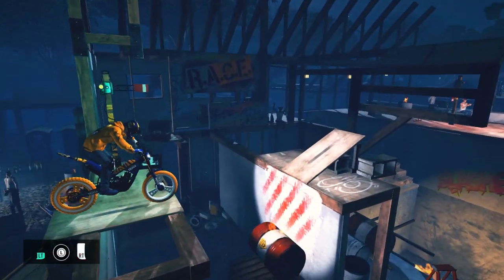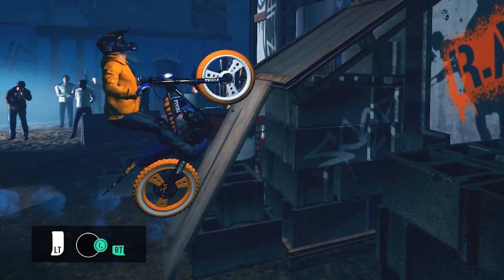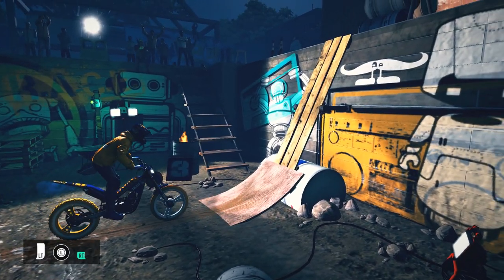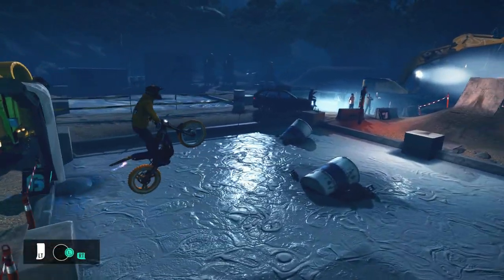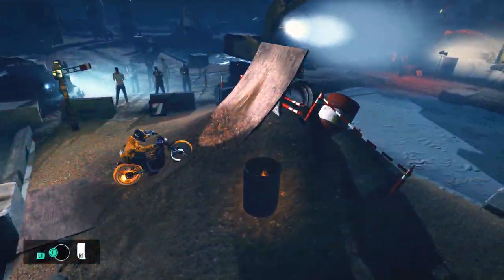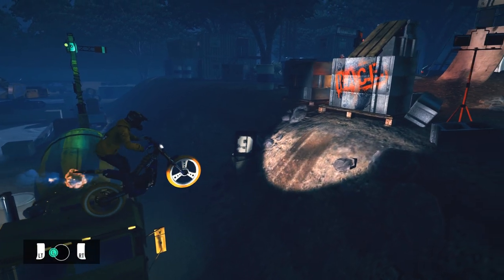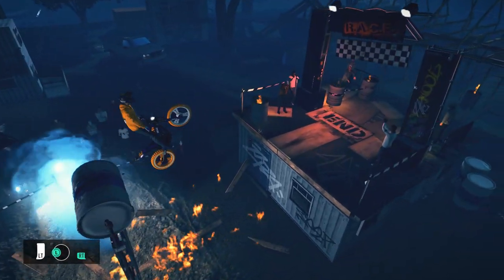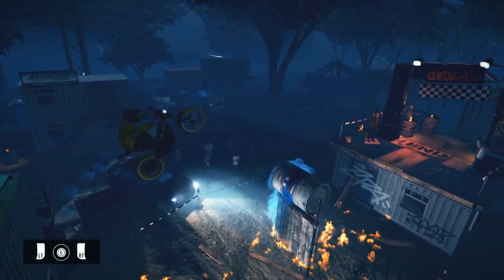Corky Construction - Trials Rising Detailed Extreme Walkthrough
Timestamps below for each checkpoint so you can skip to the one you're stuck on.

0:00 Checkpoint 0
1:03 Checkpoint 1
1:55 Checkpoint 2
2:26 Checkpoint 3
3:05 Checkpoint 4
3:42 Checkpoint 5
4:07 Checkpoint 6
5:10 Checkpoint 7
5:57 Checkpoint 8
6:28 Checkpoint 9
7:22 Checkpoint 10
8:22 Checkpoint 11
9:22 My Replay

Detailed tutorial for the Trials Rising track Corky Construction. Good luck students!